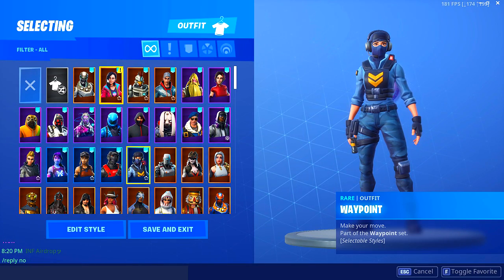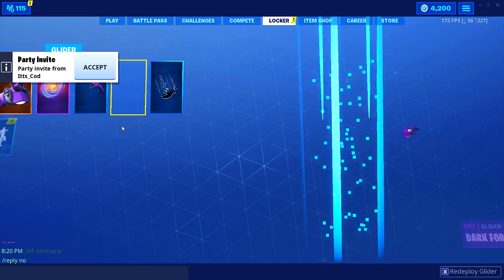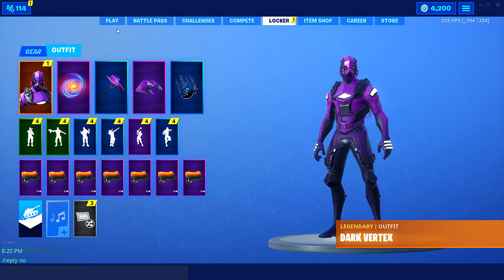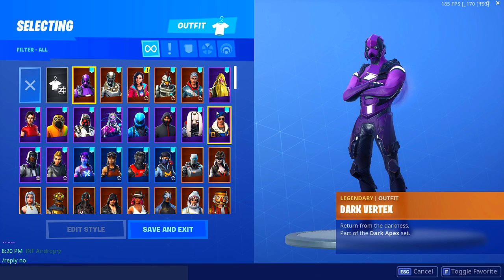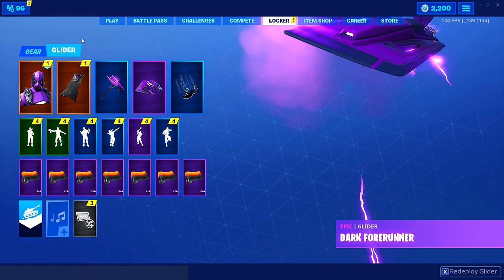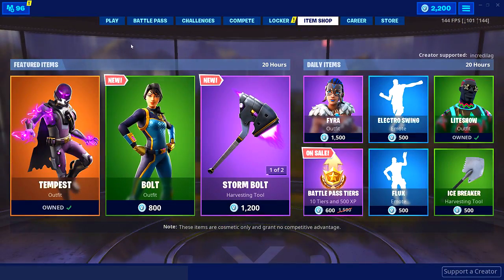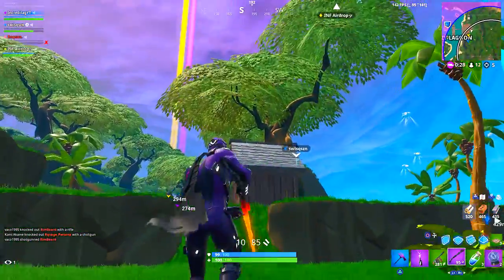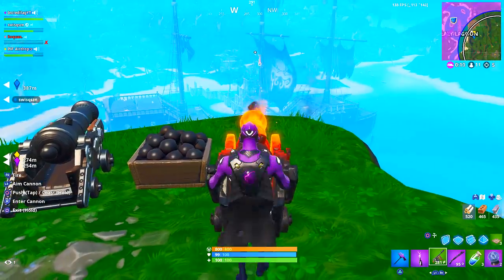The NEW Fortnite DARK VERTEX SKIN! (How To Get Free Dark Vertex Skin Bundle)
The NEW Fortnite DARK VERTEX SKIN! How To Get Free Dark Vertex Skin Bundle EARLY In Fortnite Battle Royale! 💥

The NEW Dark Vertex Skin Unlocked In Fortnite Battle Royale! Let Me Know What You Think About The NEW Dark Vertex Skin Bundle In Fortnite Battle Royale!

How To Get Free Dark Vertex Skin Bundle EARLY In Fortnite Battle Royale! The NEW Fortnite DARK VERTEX SKIN! 💥